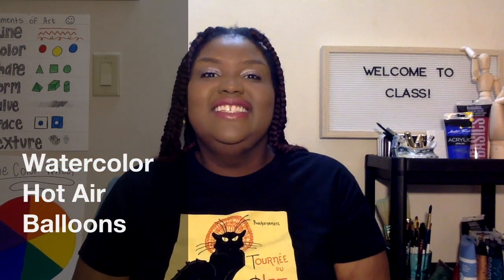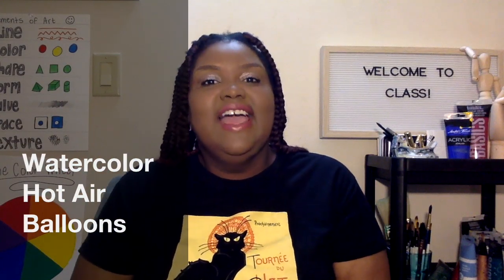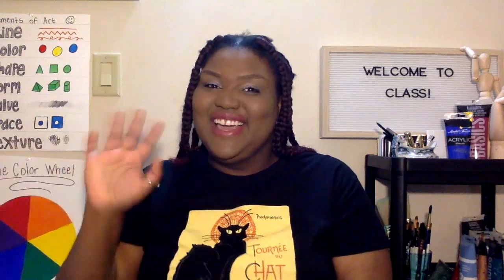Online Art Class Preview: Watercolor Hot Air Balloons On Outschool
In this class, I show learners how to create their own watercolor hot air balloon design. It is designed for intermediate art students, those who are familiar with painting but want to further develop their skills. As we create, I instruct them on various watercolor techniques and work with them to improve their skills.